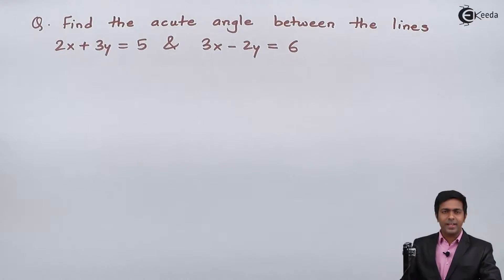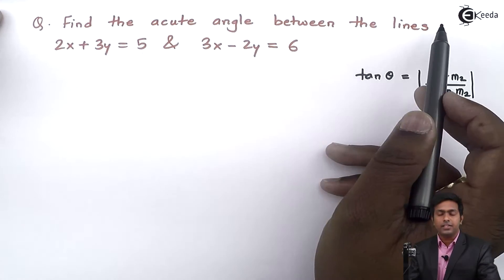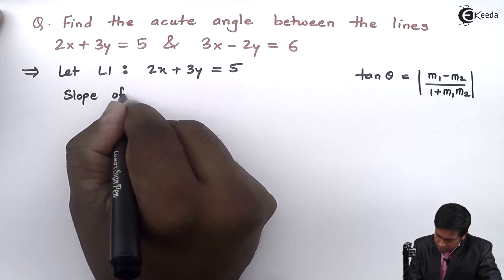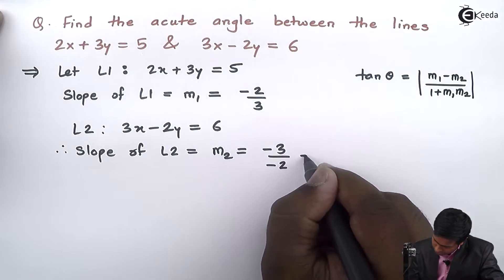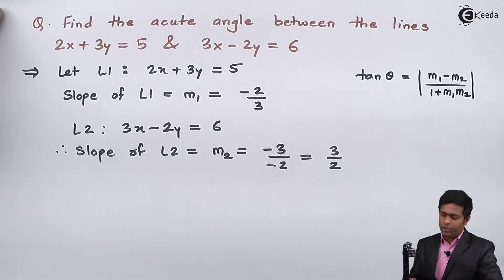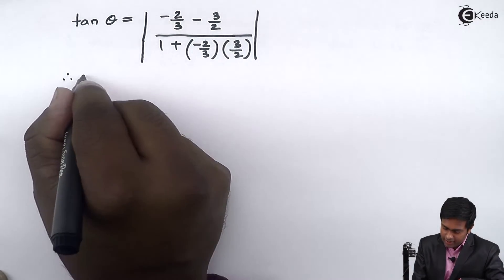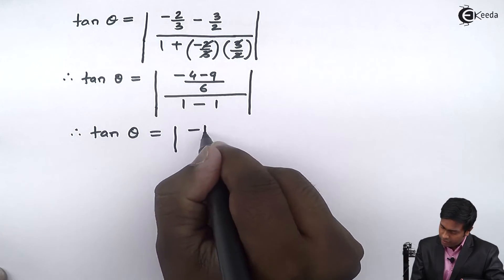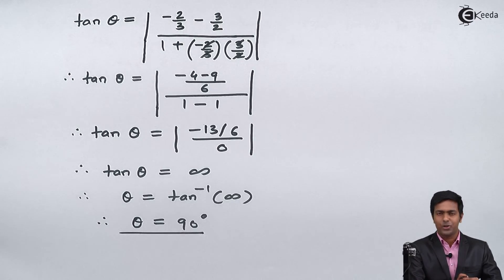Angle Between Two Lines - Problem 2 - Straight Line - Diploma Engineering Maths 1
Video Name - Angle Between Two Lines Problem 2

Happy Learning